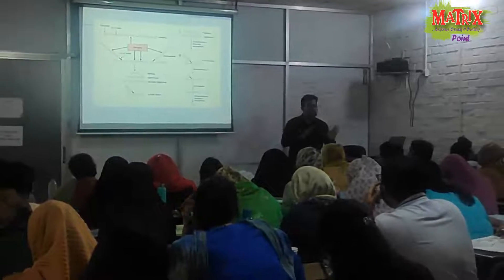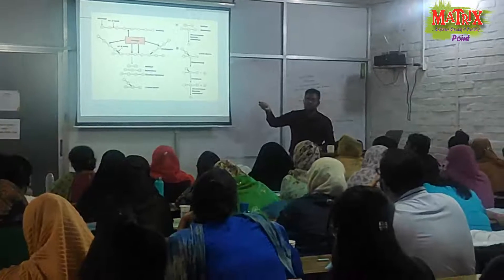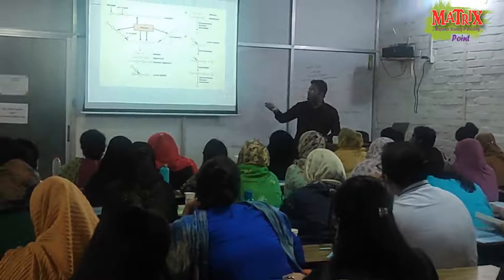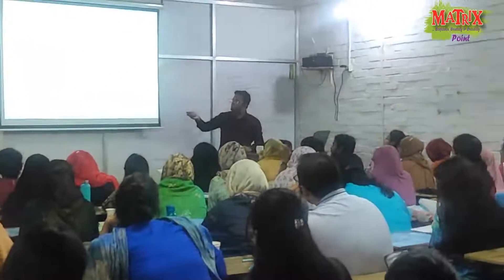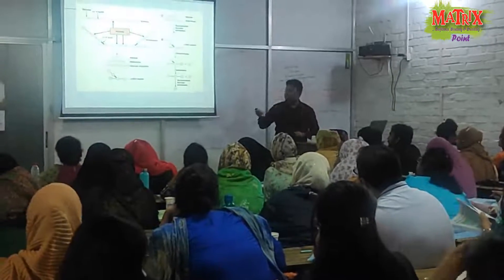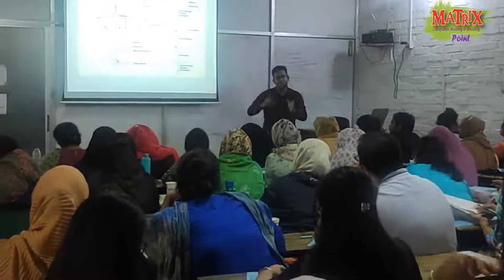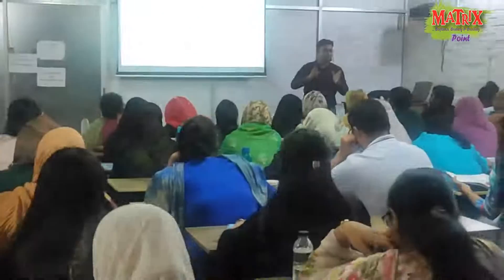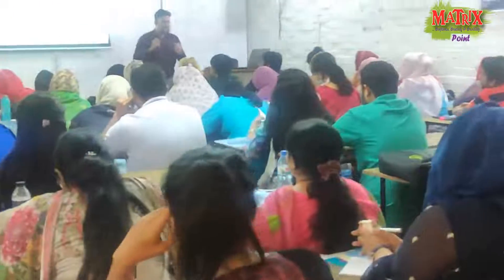Matrix Offline Demo Class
🩸Mentor:
DR. MD. ZILANUR RAHMAN
MBBS (Rangpur Medical College)
MRCS Part A
FCPS (Part 1- Surgery)
MS ( Phase B - HBP&LTx)

Video_tutorial